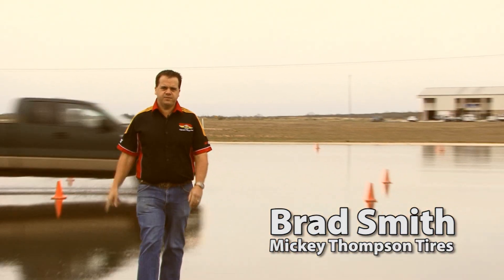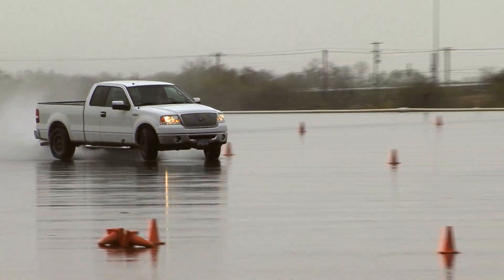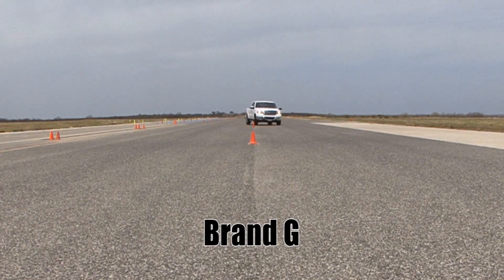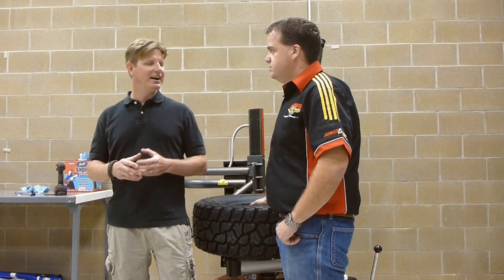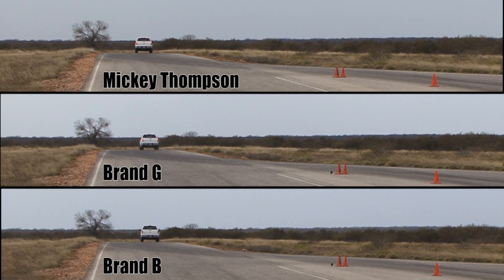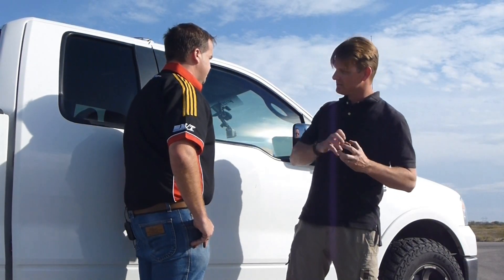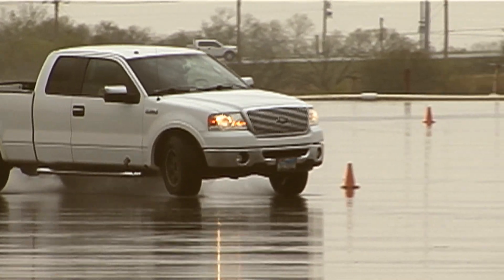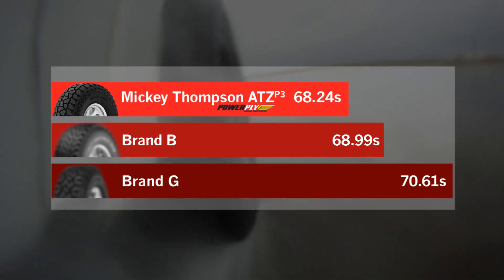M/T ATZP3 | Battle of the Titans [TYRE TESTING]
We put the Mickey Thompson ATZP3 tyre with PowerPly to the test against other popular all-terrain tyre brands.  So how does the M/T ATZP3 with PowerPly stack up?